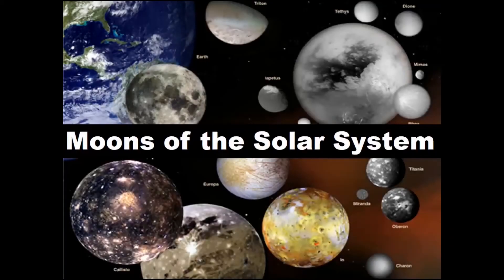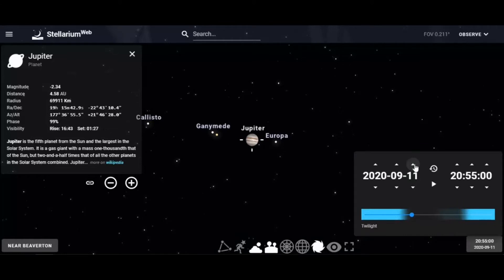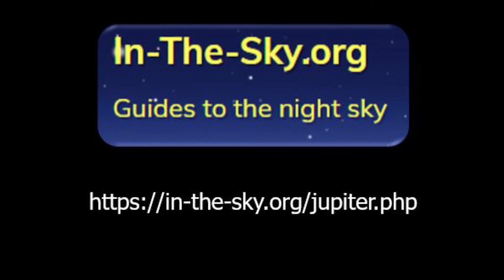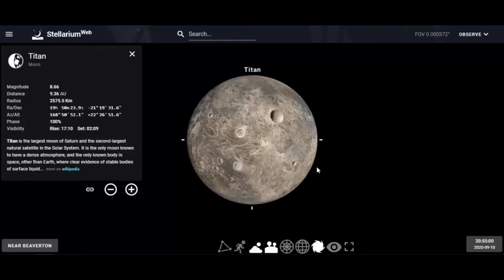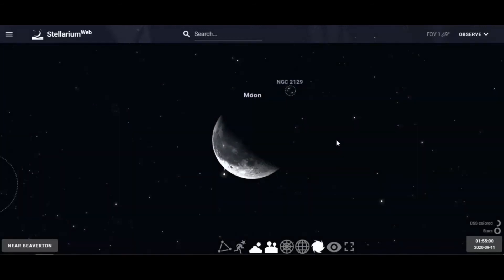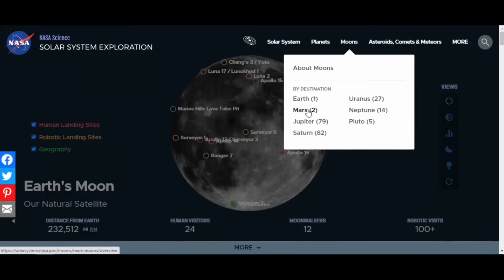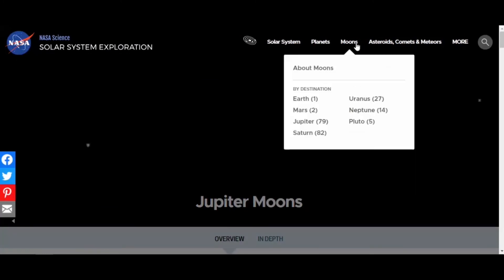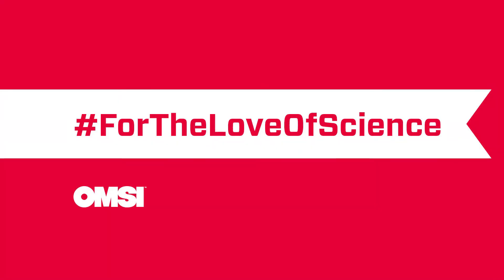Moons of the Solar System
How many moons are there in our solar system? What exactly is a moon?

Our space science director, Jim answers these questions and more as he takes you on a lunar journey through our solar system.